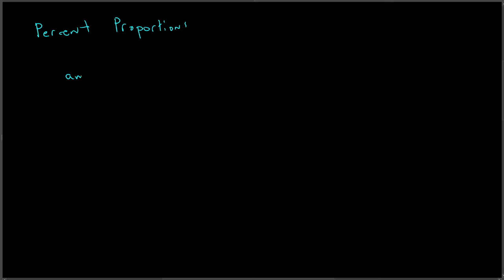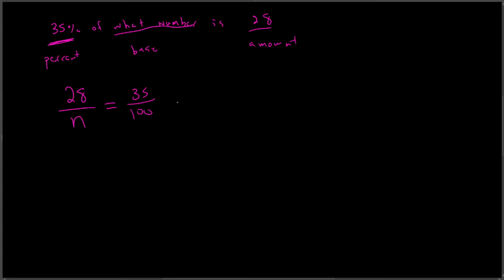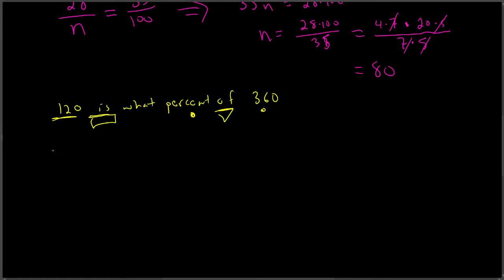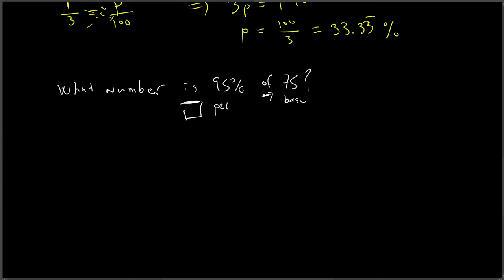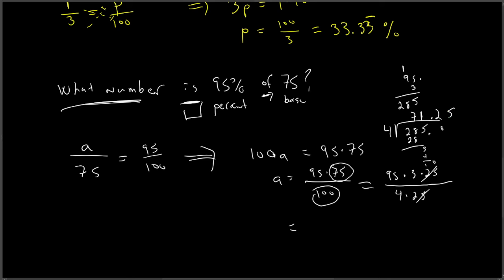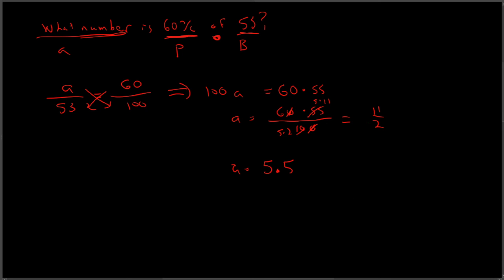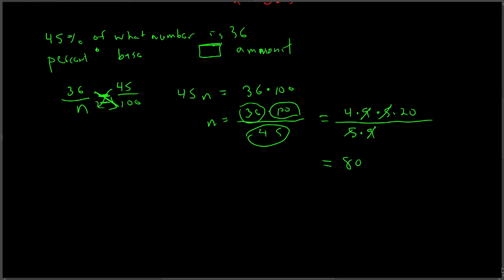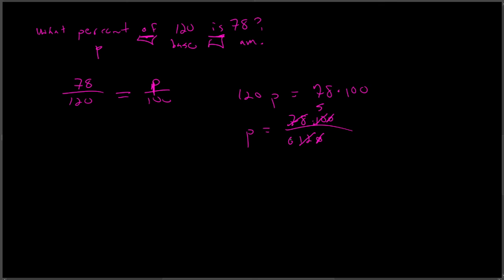MAT 092 Chapter 7 Section 3 Percentages in Proportions